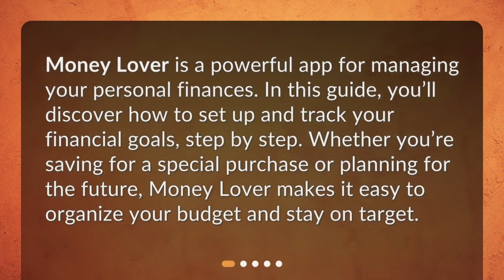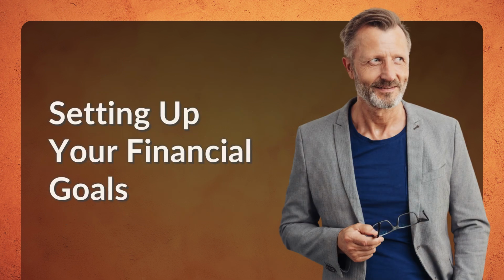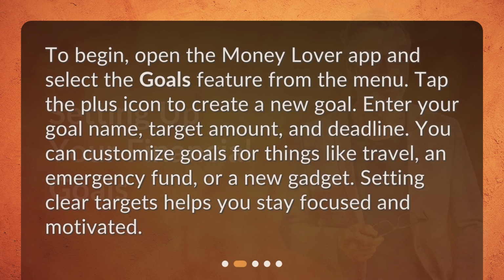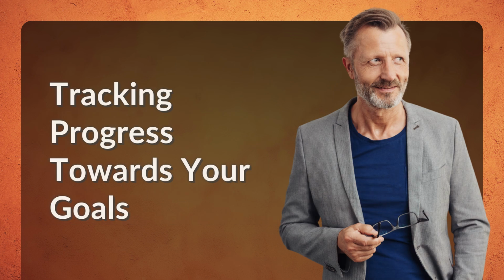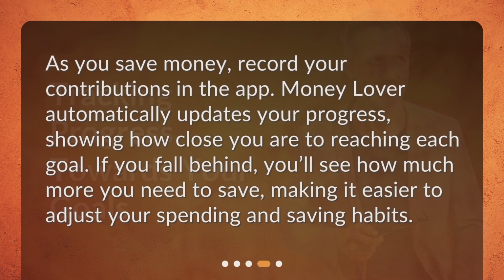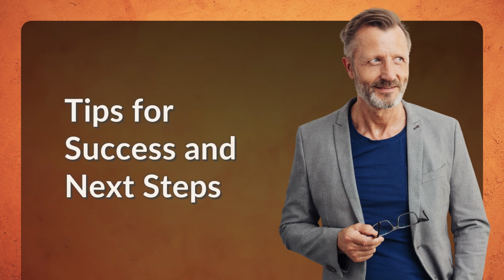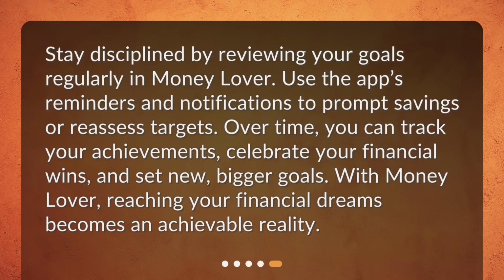How to Set Financial Goals in Money Lover App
Goal Setting Guide 👉 Learn step-by-step how to set and track financial goals using the Money Lover app. Perfect for beginners, this guide covers goal setup, customization, progress tracking, and expert tips to help you stay motivated and achieve your financial dreams. Start your money management journey today!

00:00 🔹 Welcome to Money Lover: Your Guide to Financial Goals
00:27 🔹 Setting Up Your Financial Goals
00:55 🔹 Customizing and Categorizing Your Goals
01:24 🔹 Tracking Progress Towards Your Goals
01:47 🔹 Tips for Success and Next Steps

🏷️ Money Lover tutorial, financial goals app, personal finance tips, budgeting for beginners, track savings goals, set financial goals, Money Lover app guide, manage finances, goal tracking app, finance management, money saving strategies, financial planning

📌 Personal Finance & Budgeting Apps 🔸 Beginner Guides for Finance Apps 🔸 Beginners’ Guide: Setting Financial Goals in Money Lover